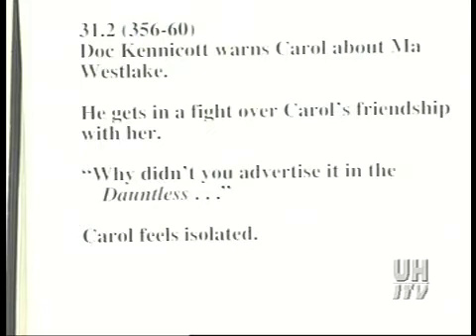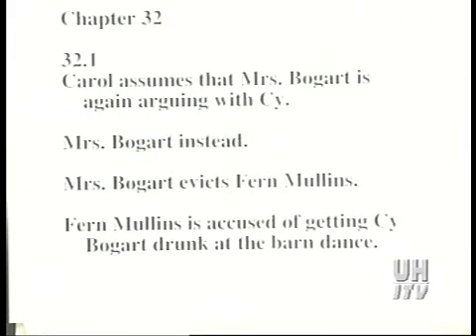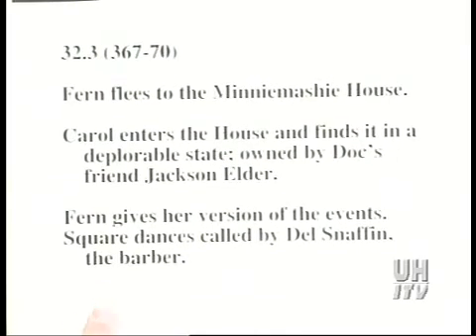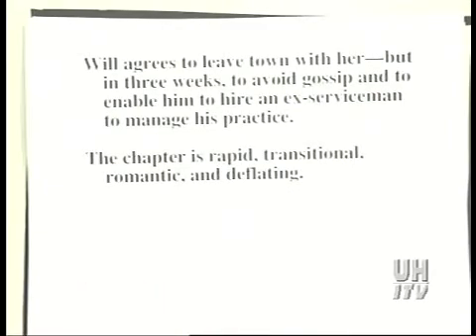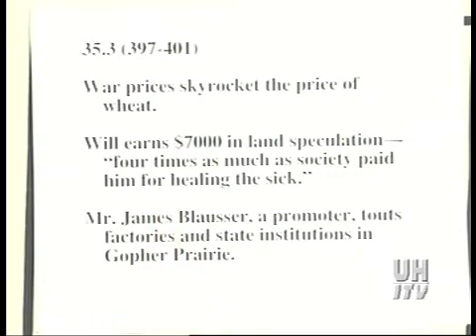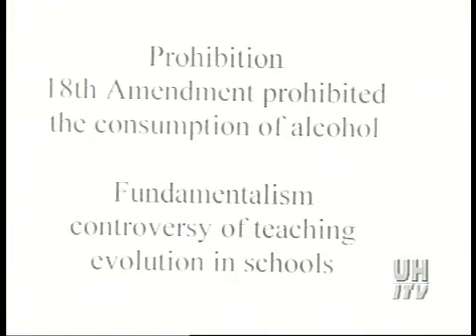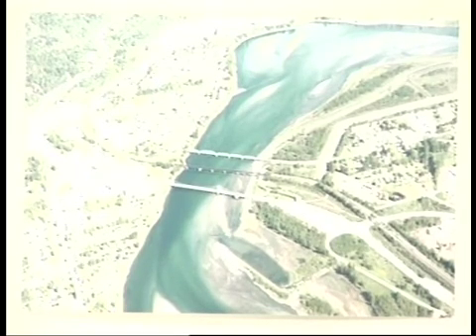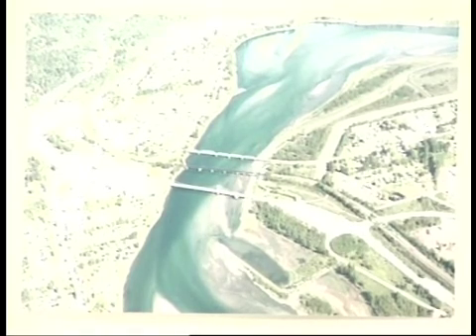ENGL 3345 LECTURE 4B